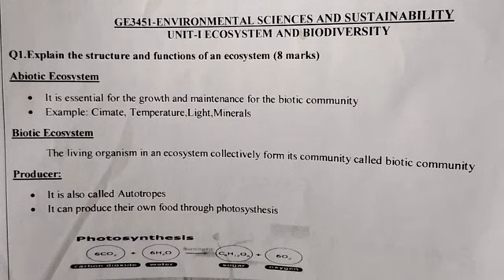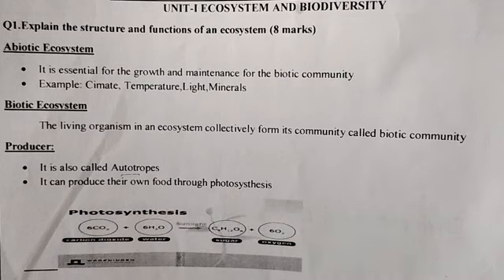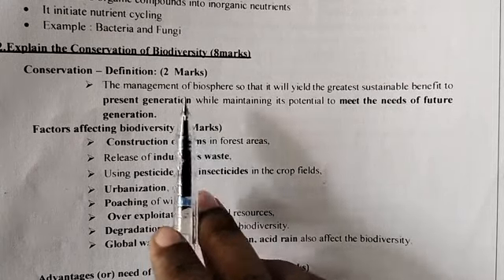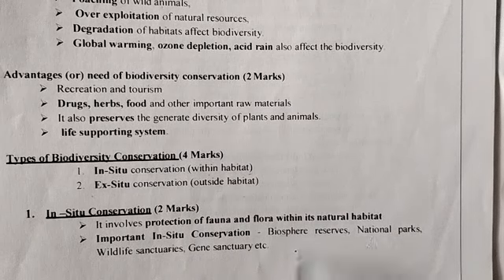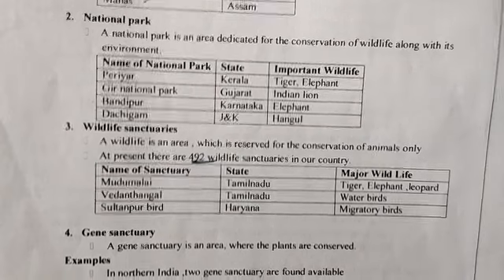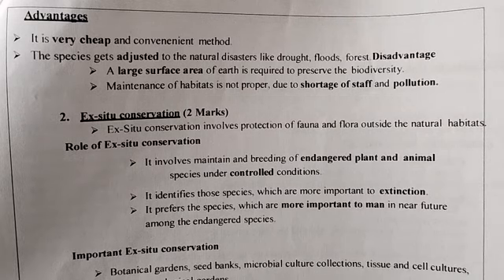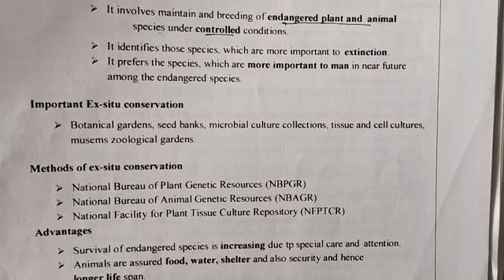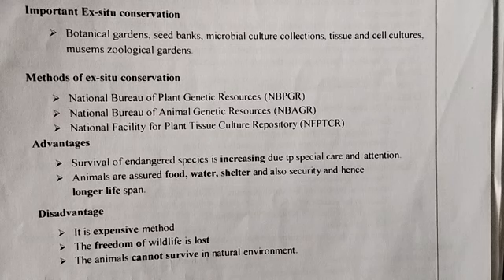BE/BTech ||GE3451/IV Sem/ Environmental Sciences & Sustainability// Unit I - Eco System & Bio-divers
Structure of Eco-System & Conservation of Bio-diversity
Part-B
important questions